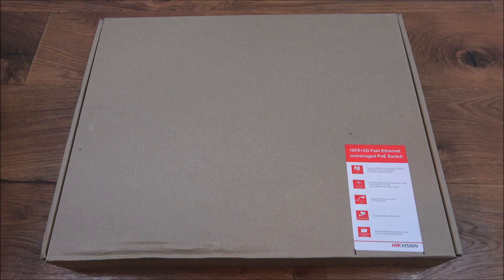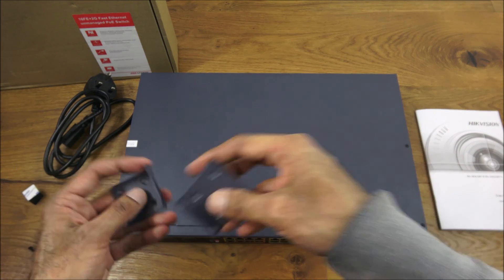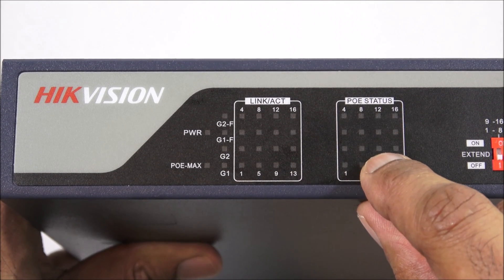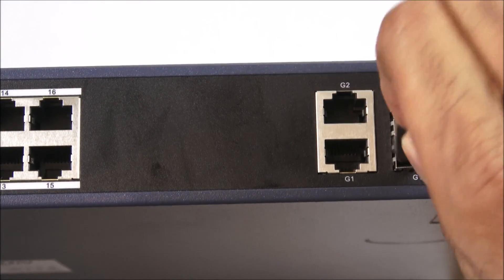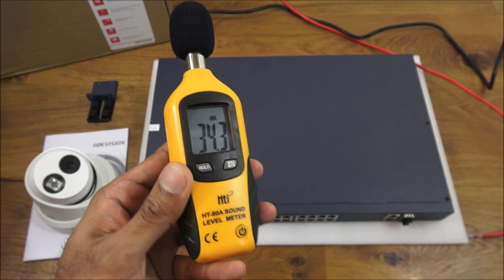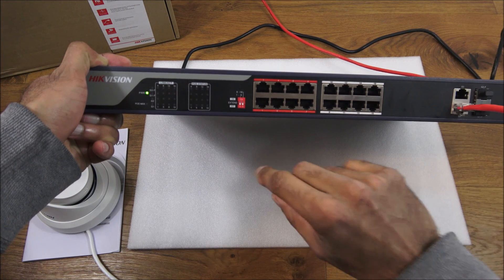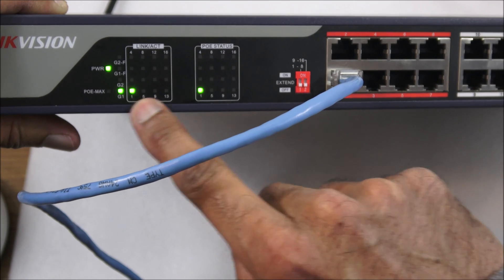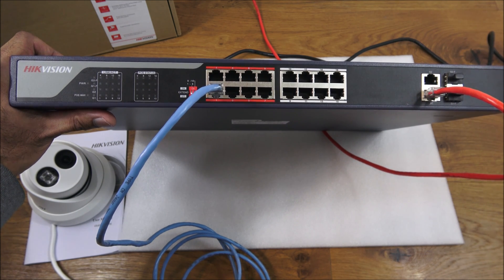Hikvision DS-3E0318P-E 16-ports 100Mbps Unmanaged PoE Switch [Hand on Review and Test]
Hikvision DS-3E0318P-E 16-ports 100Mbps Unmanaged PoE Switch

Product description
DS-3E0318P-E is an 16 10/100Mbps ports unmanaged switch that requires no configuration and provides 16 PoE (Power over Ethernet) ports. It can automatically detect and supply power with all IEEE 802.3af/at compliant Powered Devices (PDs). In this situation, the electrical power is transmitted along with data in one single cable allowing you to expand your network to where there are no power lines or outlets, where you wish to fix devices such as IP Cameras or IP Phones, etc

Product Features:
Up to 250m transmission achievable at reduced mbps rate
IEEE 802.3at and IEEE 802.3af Power over Ethernet (PoE) compliant
16 x 10/100Mbps Auto-MDIX PoE ports
2 x 1GB uplink ports
Provides up to 30 watts per PoE port
PoE power budget 230W
4 kV surge protection for PoE ports
IEEE 802.3x flow control support
Plug-and-play installation
7.2 Gbps switching fabric
2.75 Mbits RAM Data Buffer
4K MAC address entries
Sturdy metal enclosure